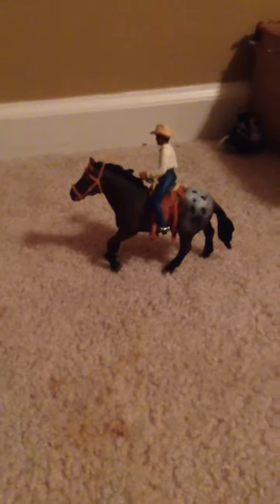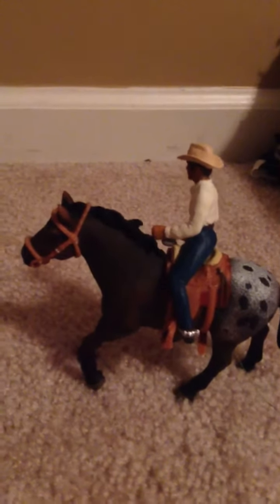schleich horse farm tour